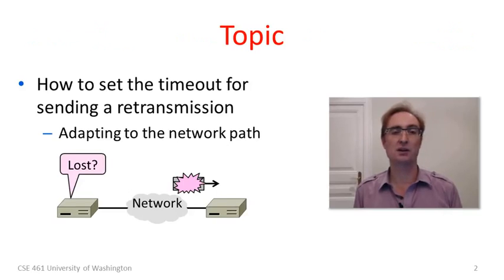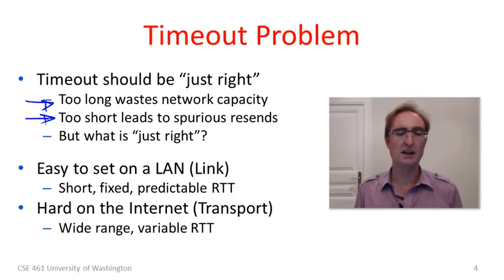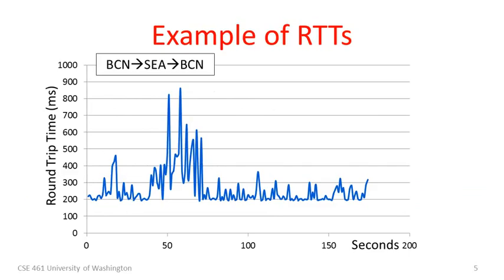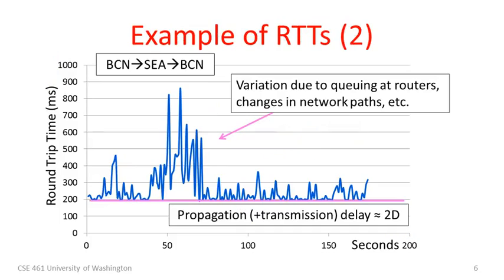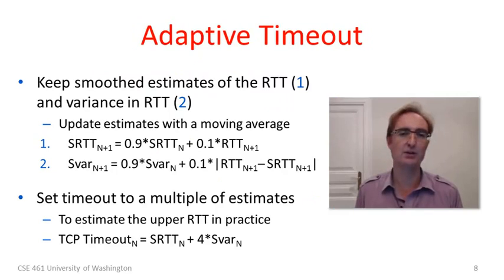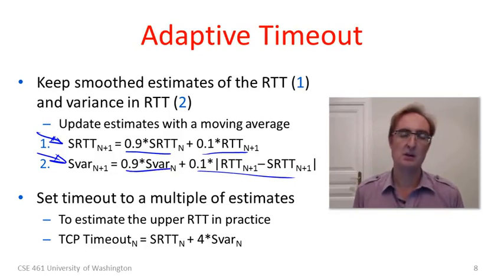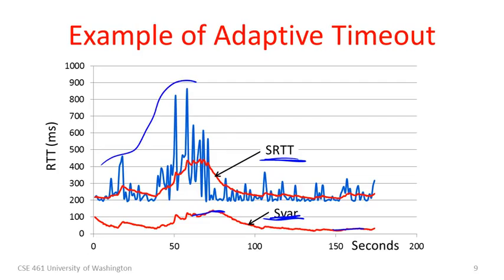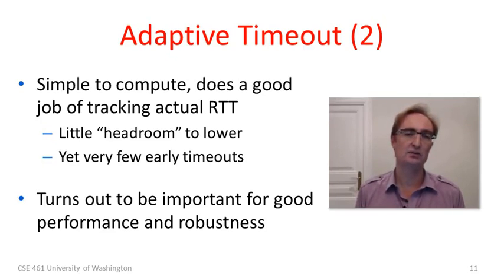6 7 6 7 Retransmission Timeouts 1008